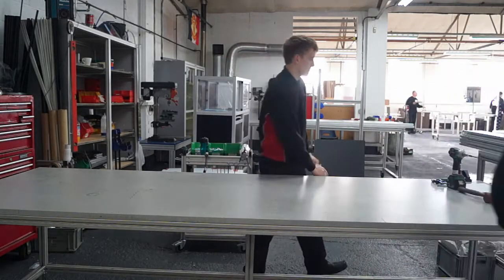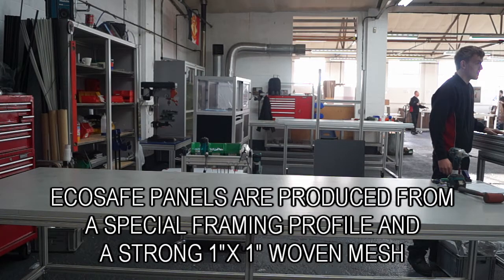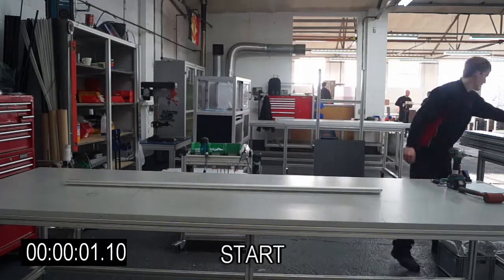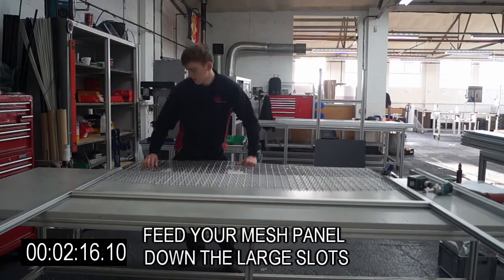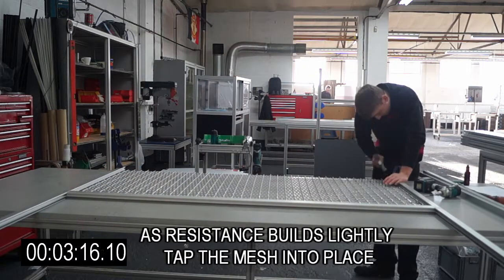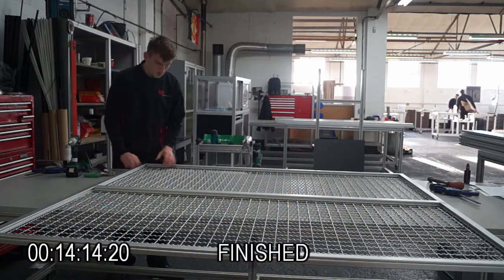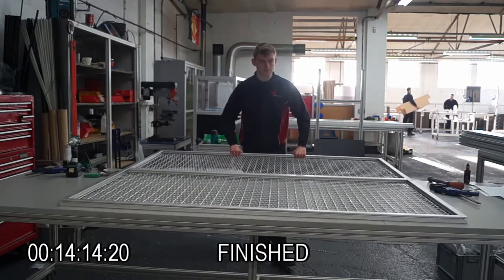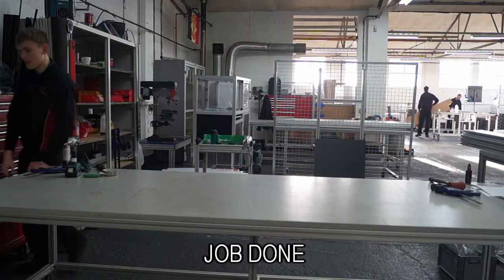KJN: HOW TO CONSTRUCT AN ALUMINIUM PROFILE ECOSAFE MESH PANEL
A video shown at 5 times normal speed to show the process of constructing an ecosafe mesh panel. These panels are produced from a special aluminium profile / extrusion designed to hold a very strong woven mesh. These panels are used in conjunction with large aluminium uprights to produce guarding for machinery, factories or assembly lines.

We provide most panels cut to size and constructed, but should you wish to build your own the materials for this panel can be found